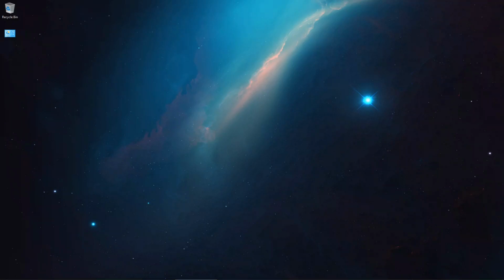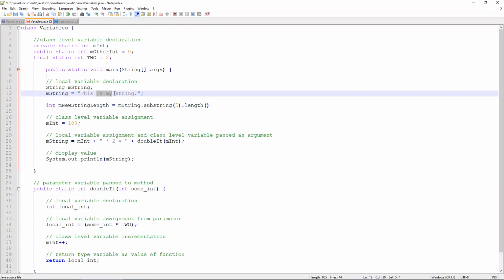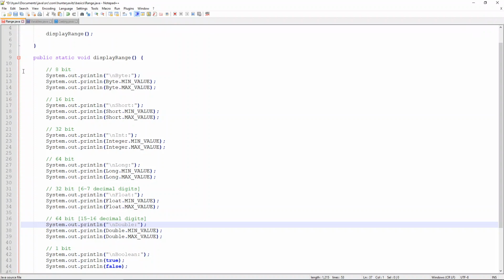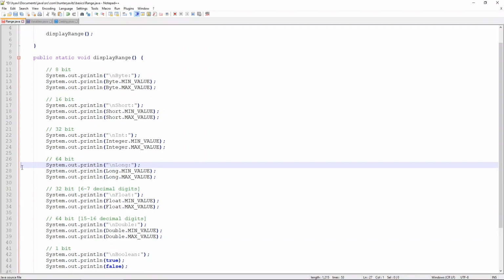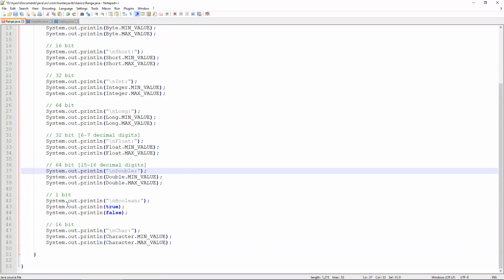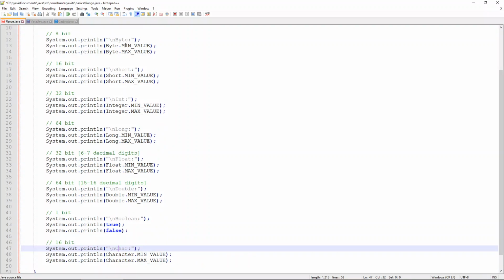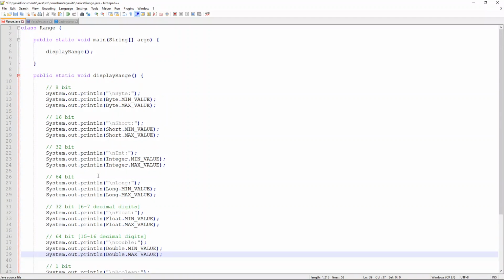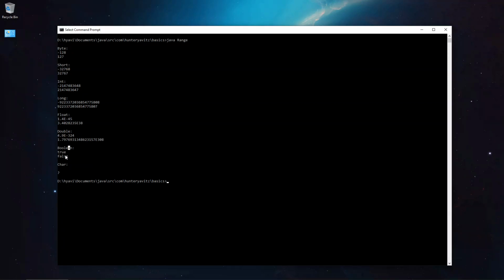Java | One Byte at a Time | 16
This video continues discussing variables regarding primitives and objects, range values and ideal uses for each numeric data type.